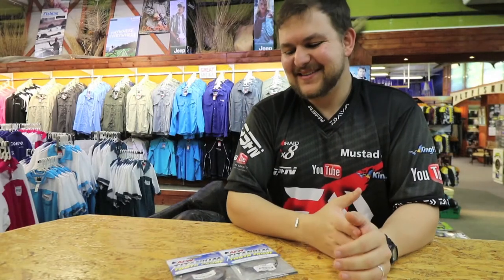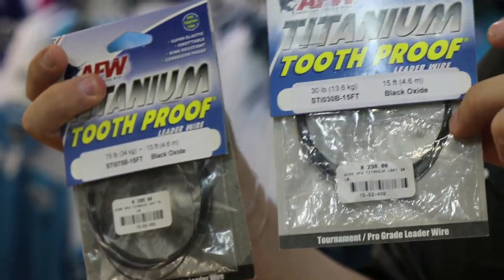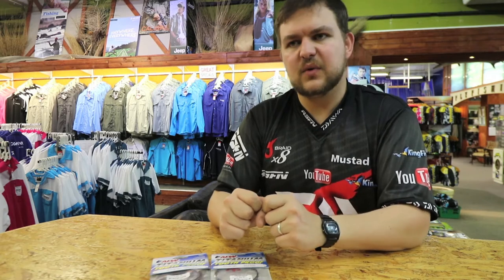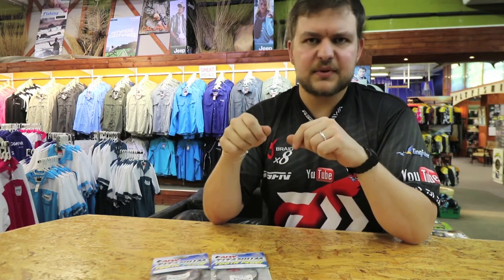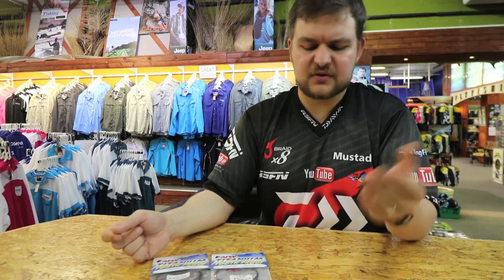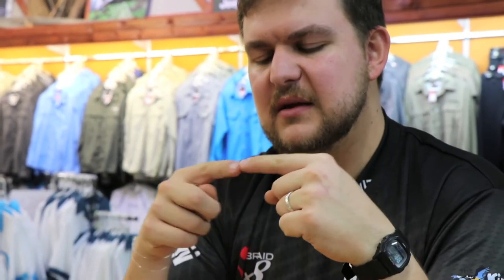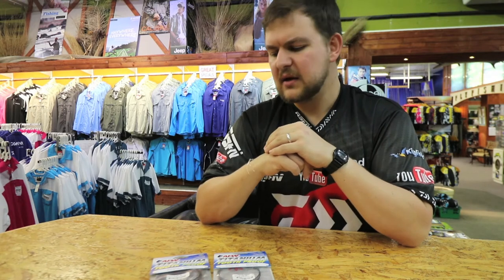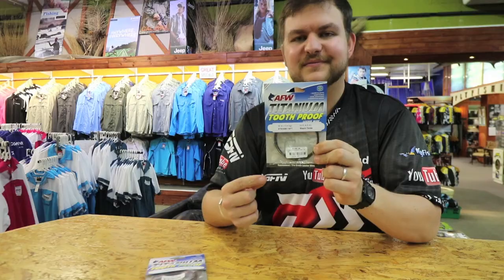2018 Tackle & Gear - American Fishing Wire Titanium Tooth Proof